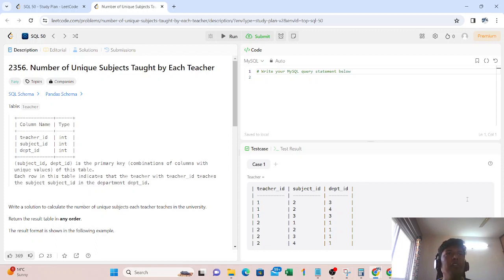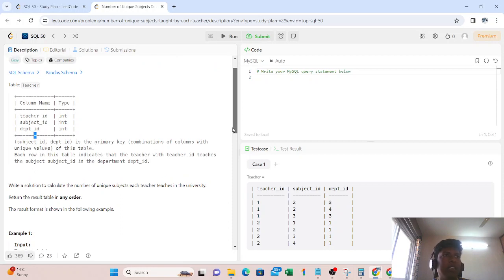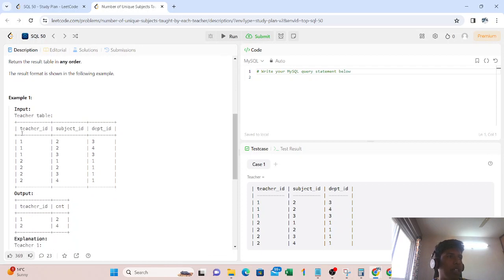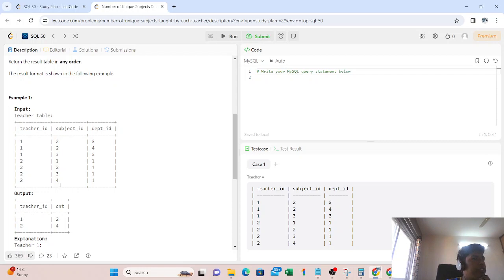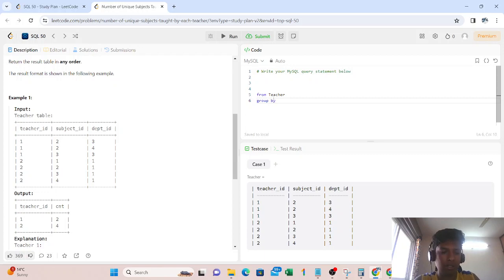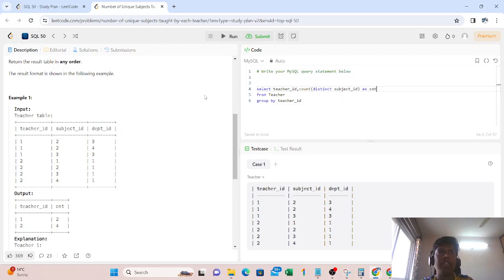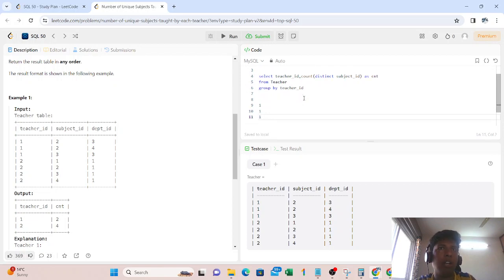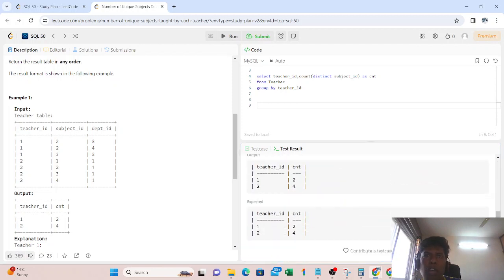SQL14:Number of Unique Subjects Taught by Each Teacher Leet Code Problem